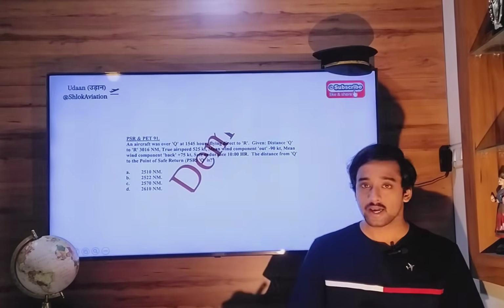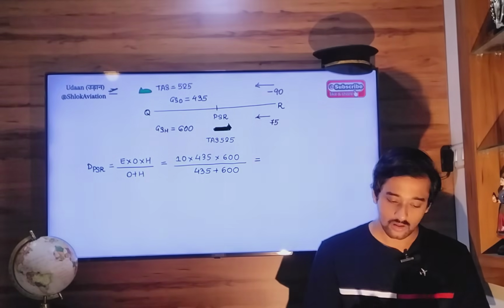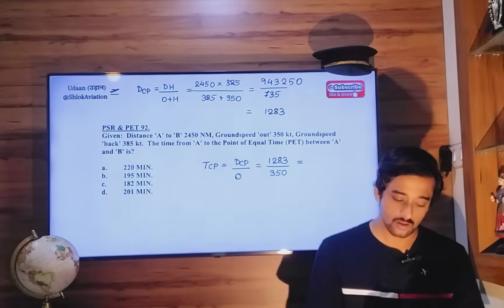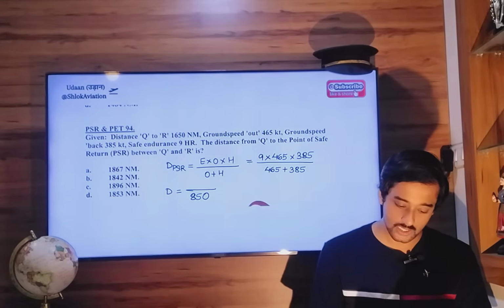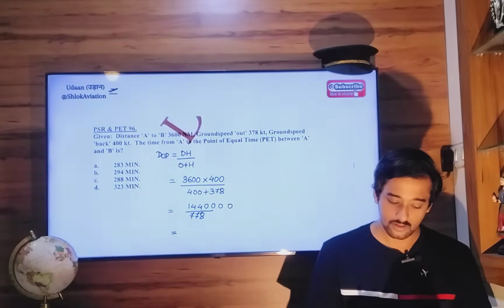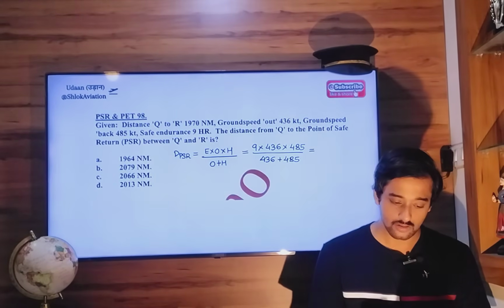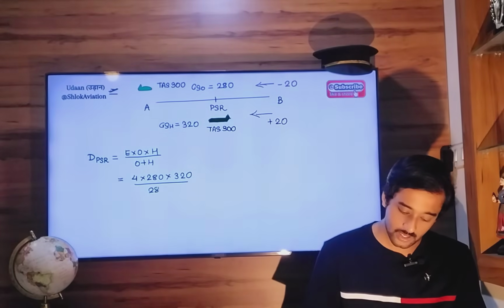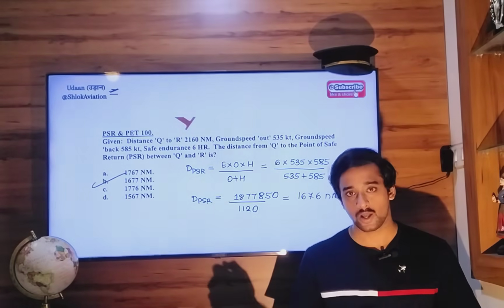\Keith Williams PSR/PET Sums: A Step-by-Step Guide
✈️ Solved Q11-20 | Point of No Return & Point of Equal Time | Keith Williams Gen Nav 🌍
📚 Struggling with General Navigation? We've got your back! In this video, we break down Questions 1 to 10 from the tricky Point of No Return (PNR) and Point of Equal Time (PET) chapter from the Keith Williams General Navigation book.

✅ Step-by-step solutions
✅ Clear diagrams and explanations
✅ Tips to avoid common mistakes
✅ Perfect for CPL/ATPL aspirants!

📌 Whether you're stuck on PNR, PET, or just need a confidence boost, this video is your shortcut to success.

✍️ Drop your doubts in the comments — we reply to every one!

All the Best! “You’ll never find a rainbow if you’re looking down.”